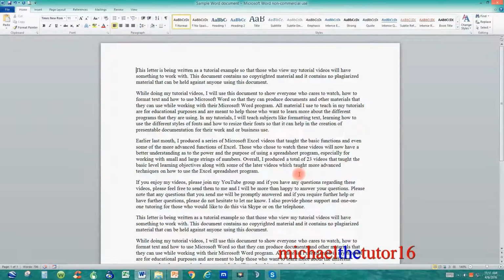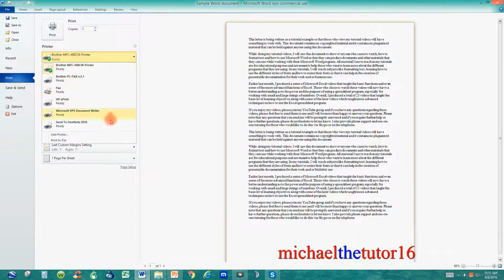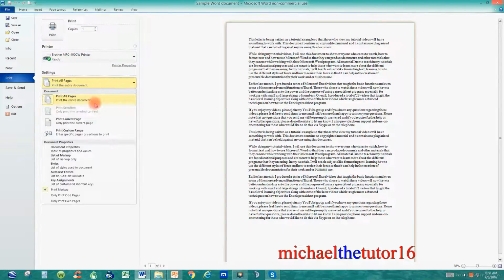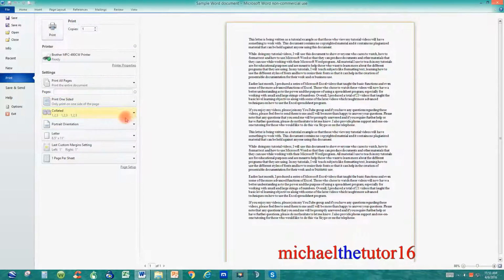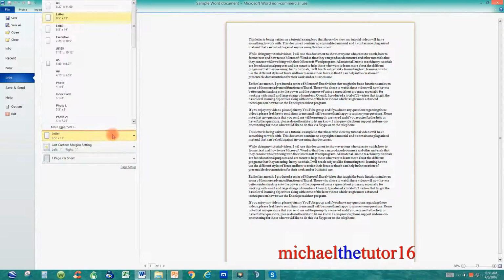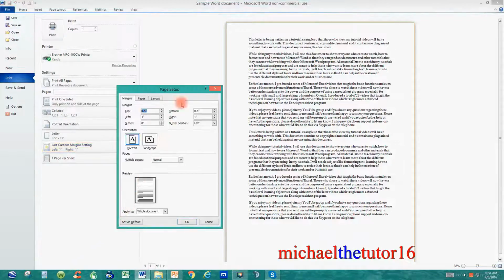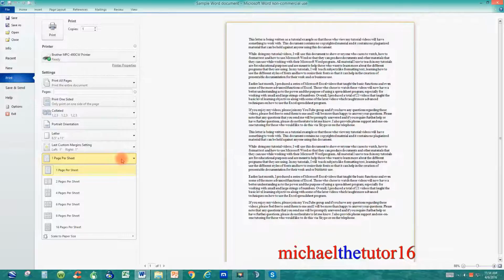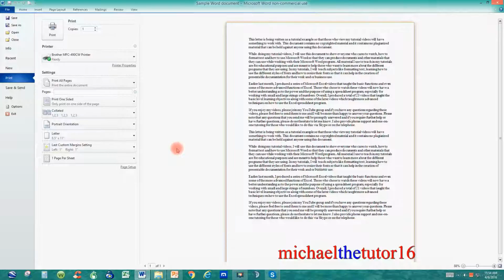VIDEO #14 (Word 2010) - Printing documents in Word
In this tutorial video, I will demonstrate how to print your Microsoft Word document.  We will also look at the different printer options that are available to you to choose from.